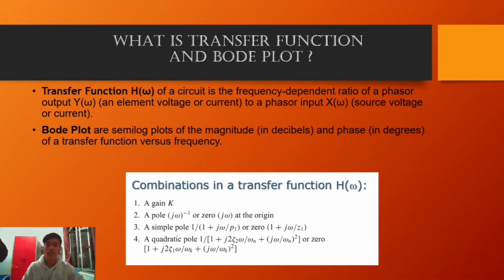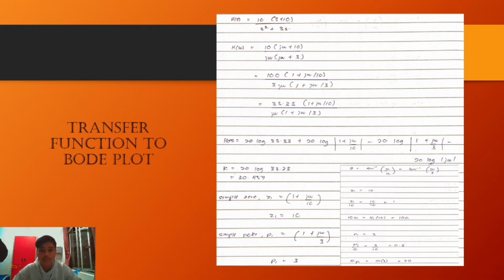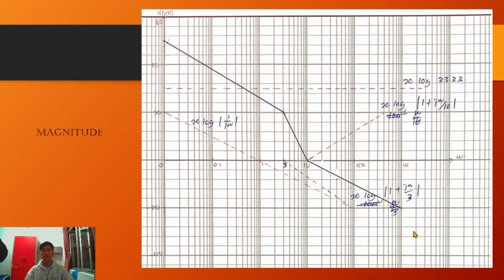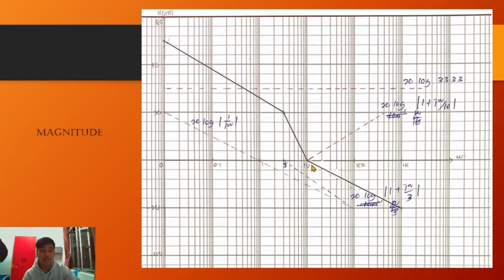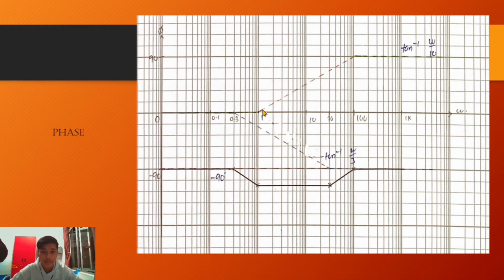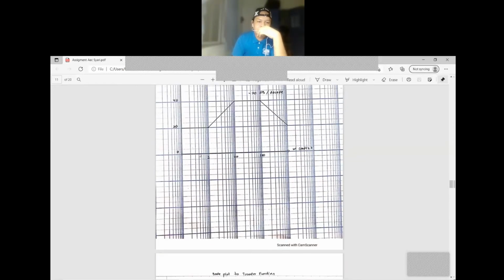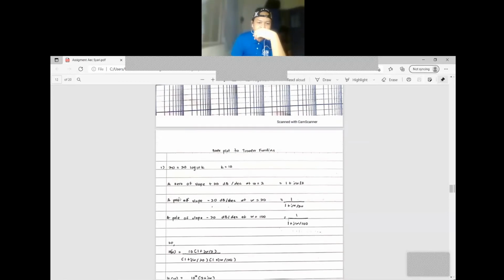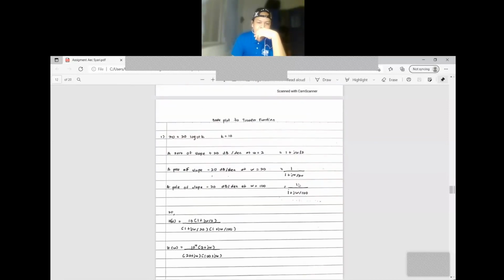Transfer Function and Bode Plot